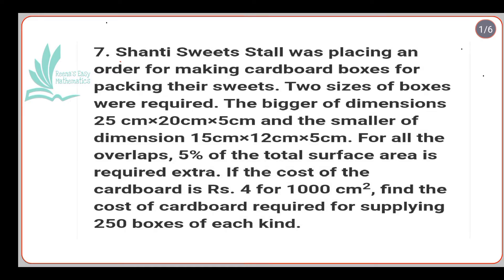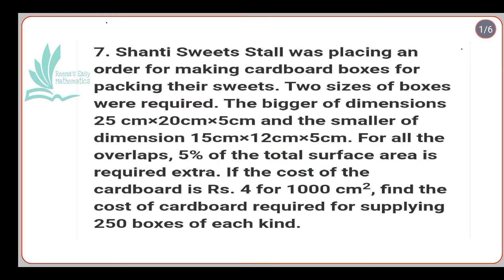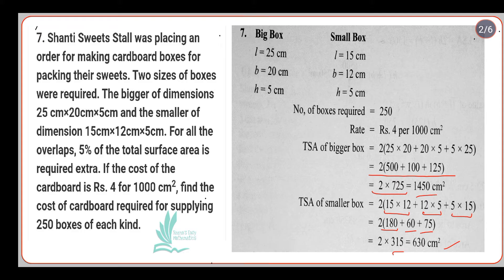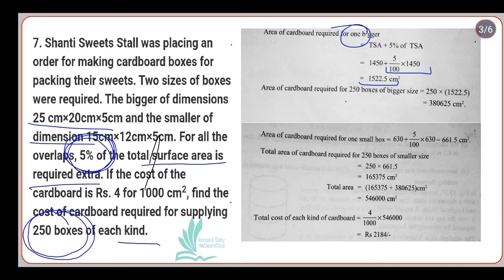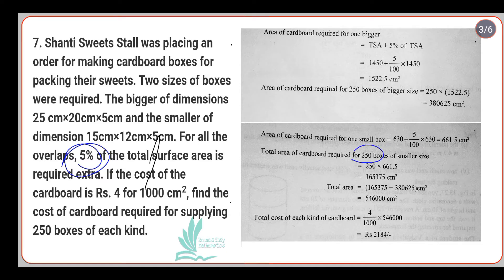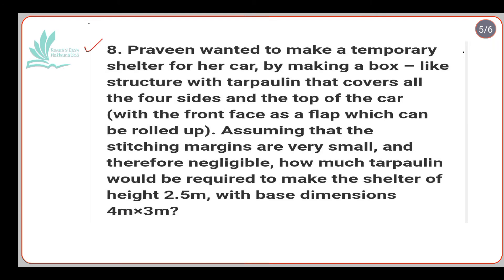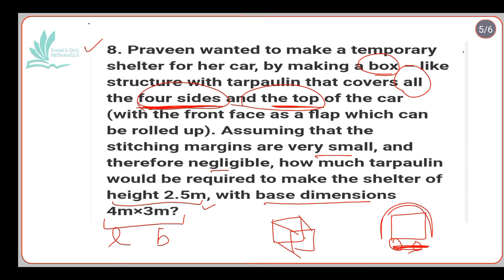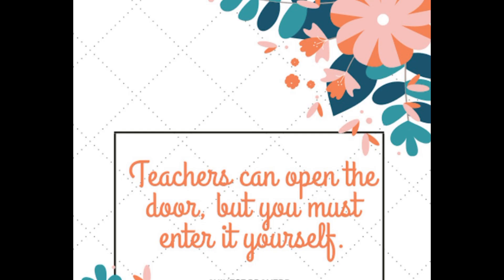class9 Ex13.1 Q7, 8 application of total surface area and lateral surface area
In this video  Total surface area and curved surface area application concept cleared. After watching this video Students can start imagining word problems properly and their application.